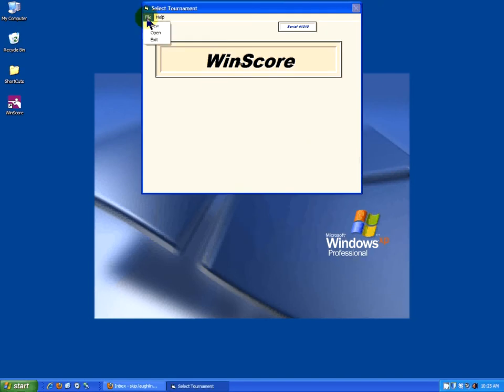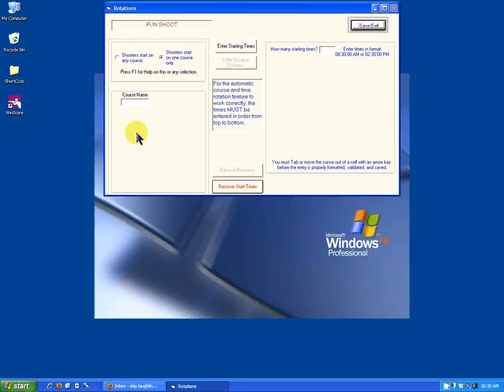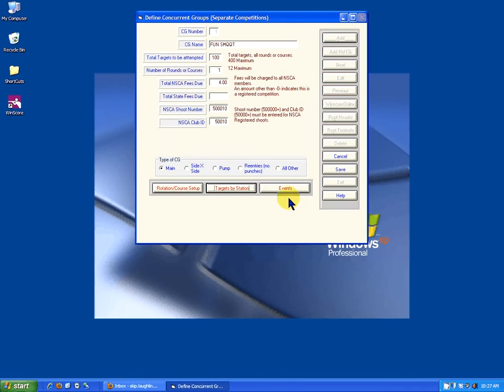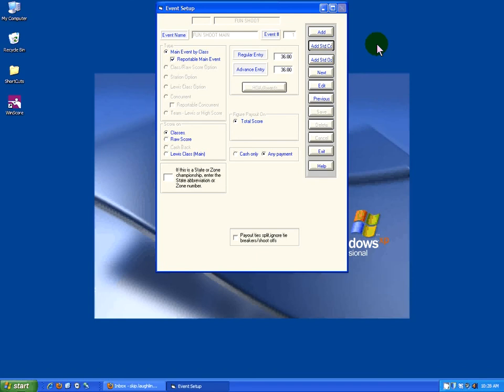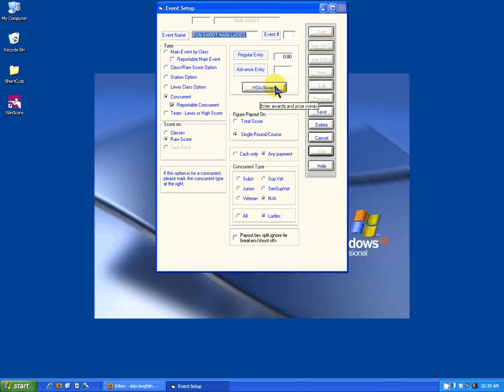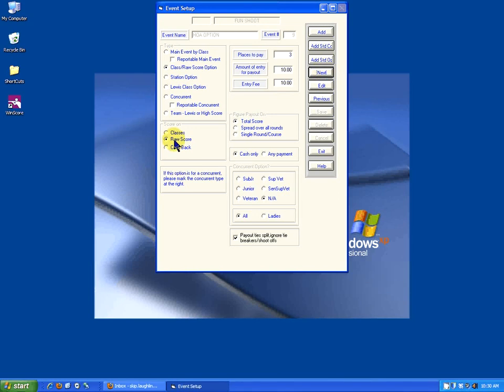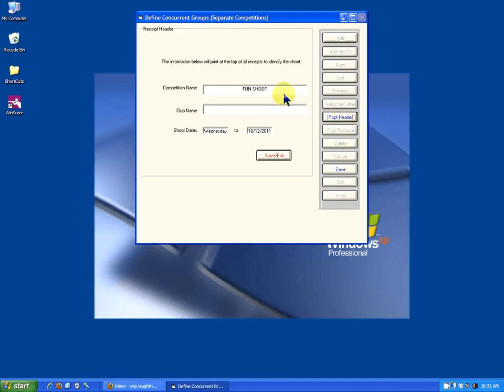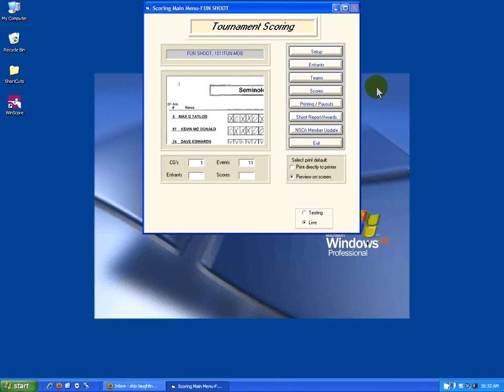2. Setting up a Fun Shoot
A series of videos to help persons learn the WinScore application.